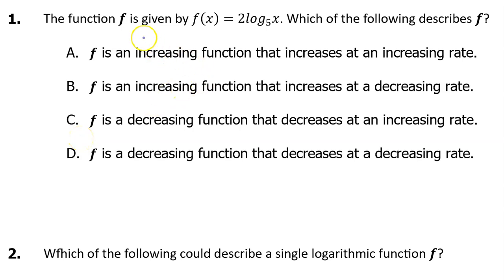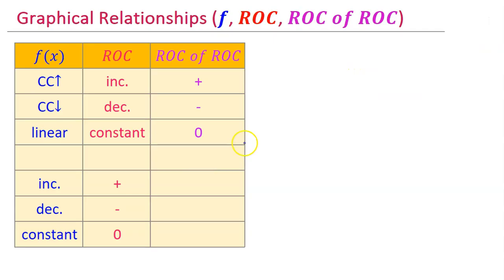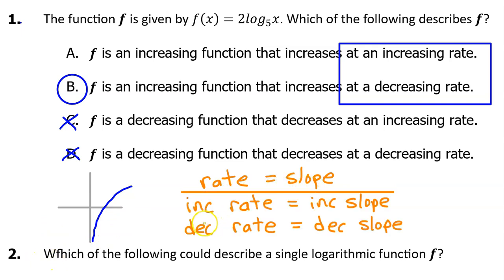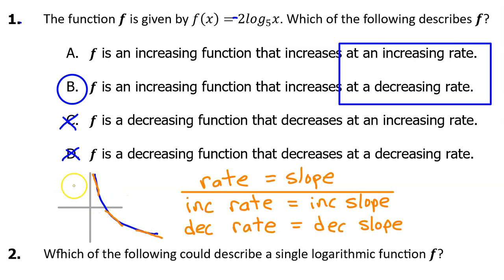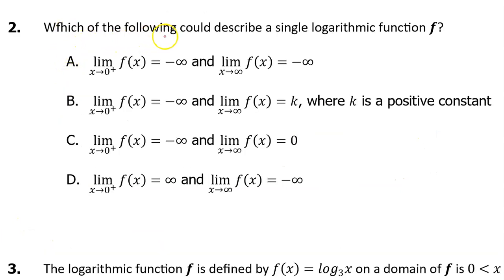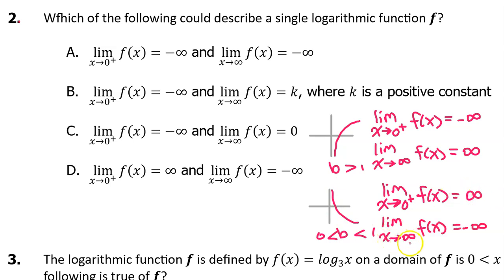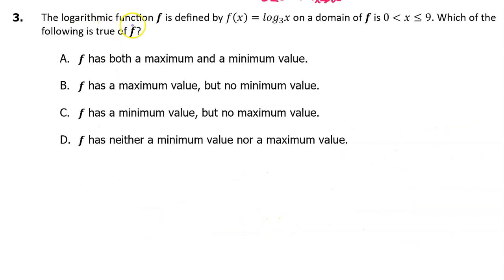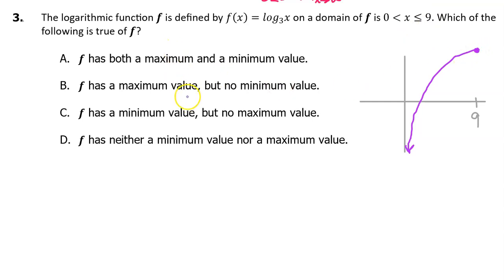2.11B - Logarithmic Functions (Multiple Choice) [AP Precalculus]